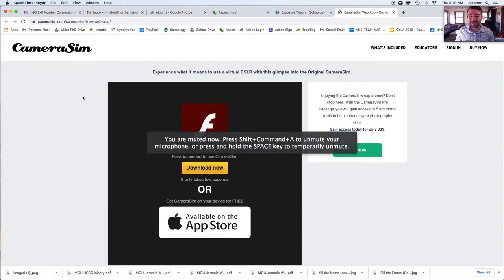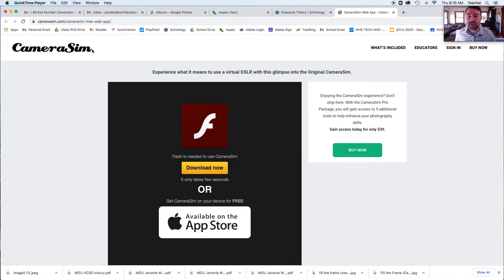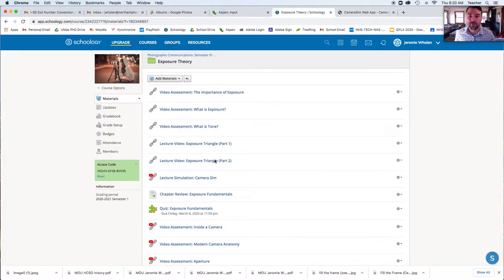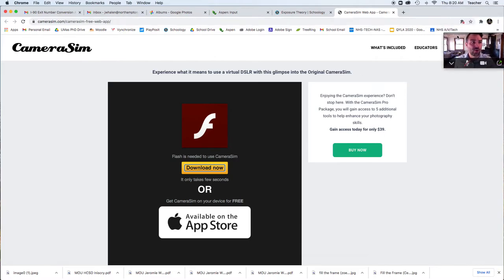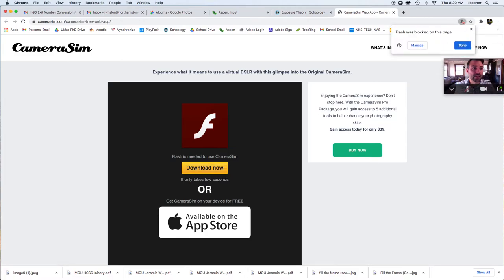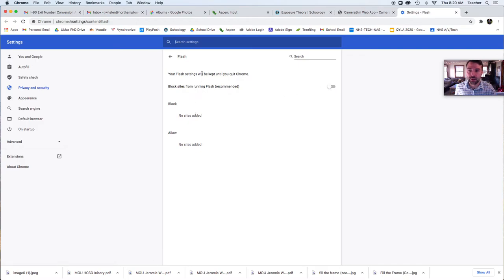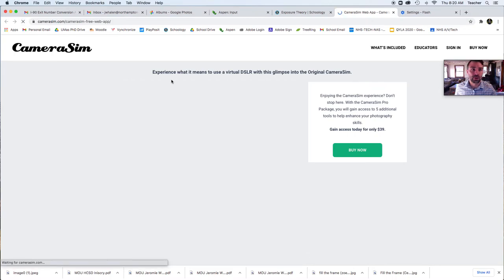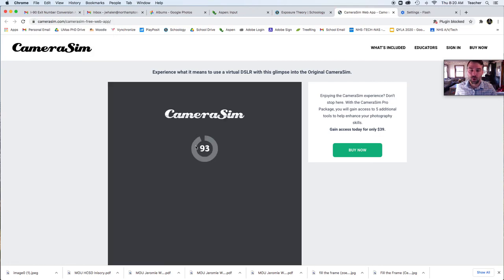Class Tutorial | How to Make Flash Work Chrome